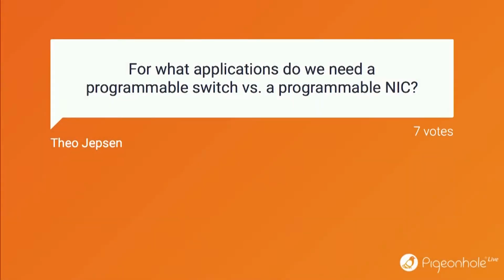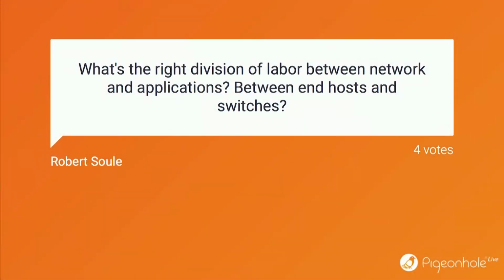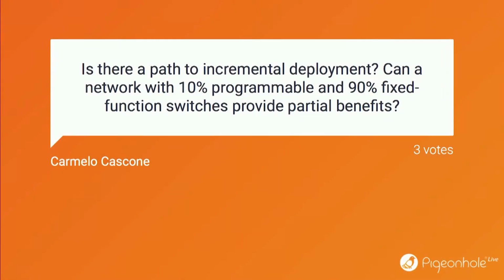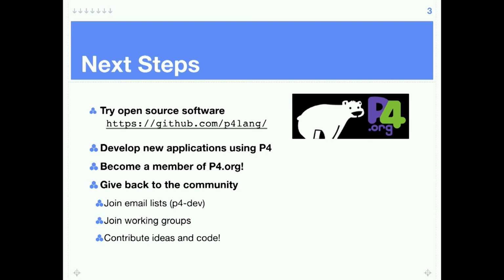05 Panel Discussion (Robert Soule)